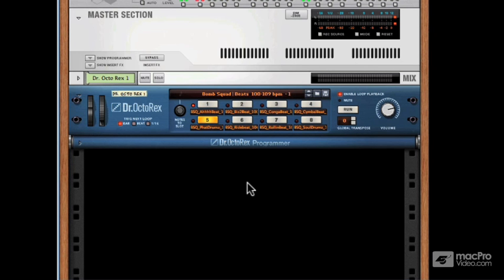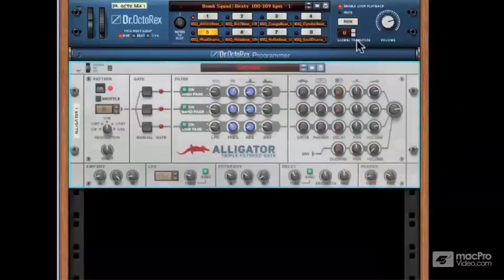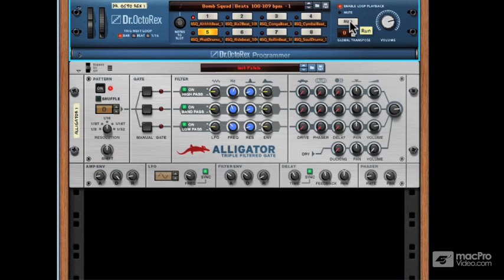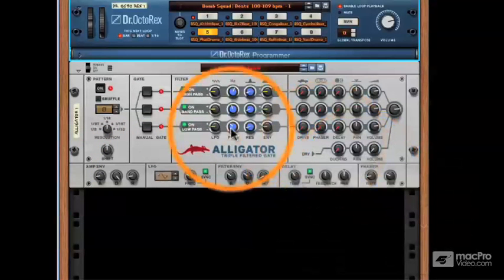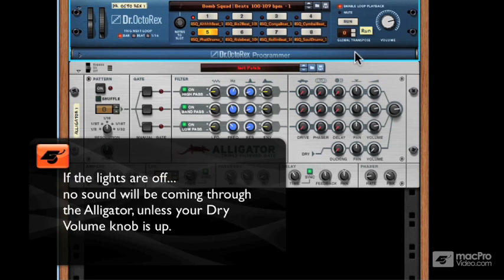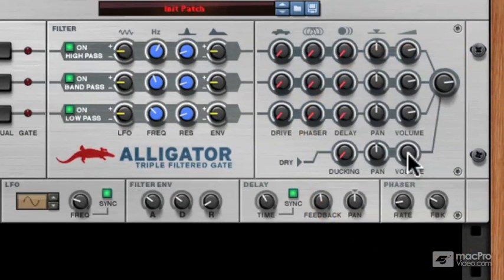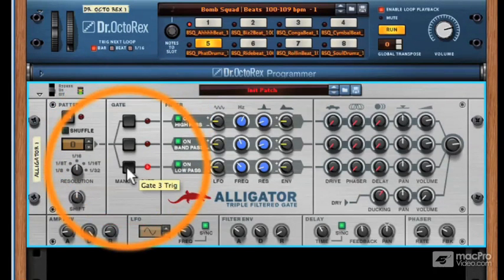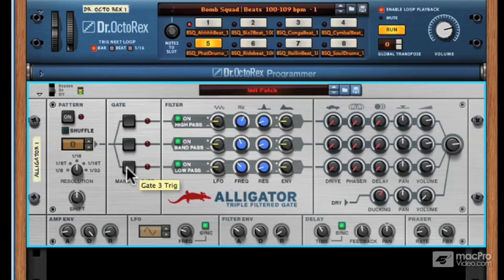Reason 6 205: Alligator - 2 Alligator Basics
Reason 6 205: Alligator by G.W. Childs IV
Video 2 of 20 for Reason 6 205: Alligator

What do you get when you put gates, filters, patterns and FX into a single device? You get a plugin with major teeth thatll bite right through your mixes! Thats because Alligator is about making any track into a beat track. Got a pad? Make it percussive! Its about chopping. Its about sonic slicing and dicing.

In this tutorial, our own in-house Alligator wrestler G.W. Childs takes you through every aspect of this reptilian rack device from its 3-way split head to its processor-packed tail. Along the way youll see how all of Alligators sections work together to turn any audio input into the most innovative, chopped-up, filtered, beat-driven, panned and processed track anywhere this side of the sonic swamp!

So join G.W. and see how you whip up some dangerous beats with Reasons cool new crocodilian rack effect, Alligator. Just be aware of all those teeth!